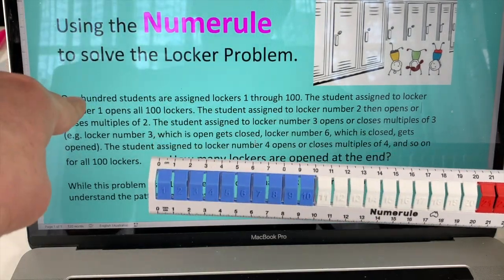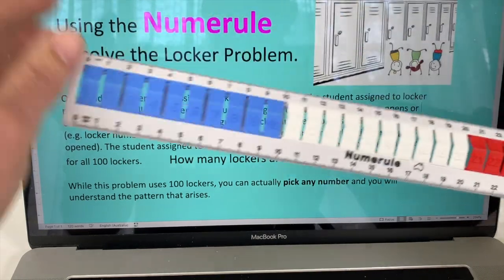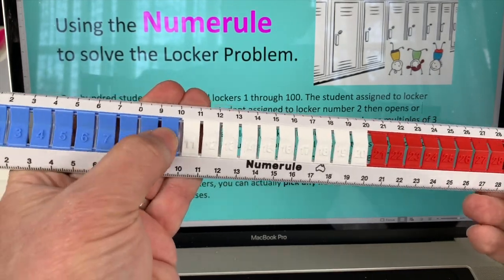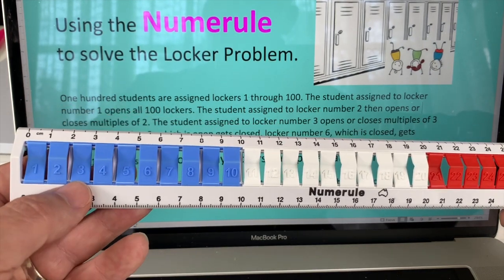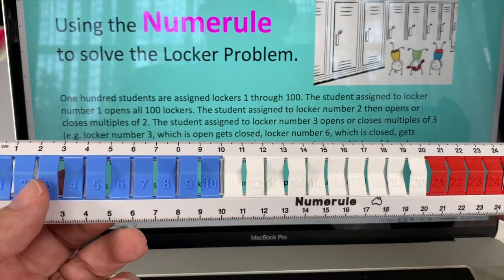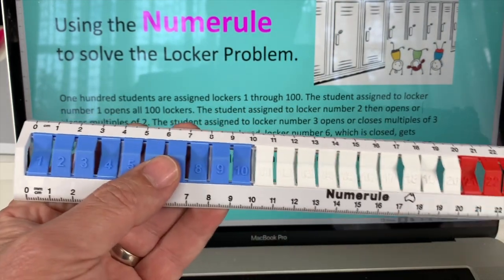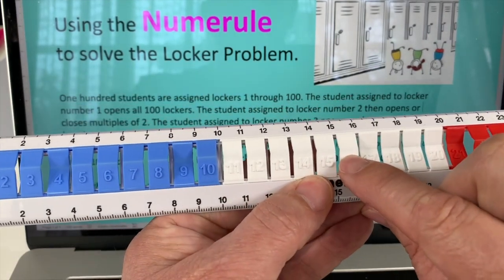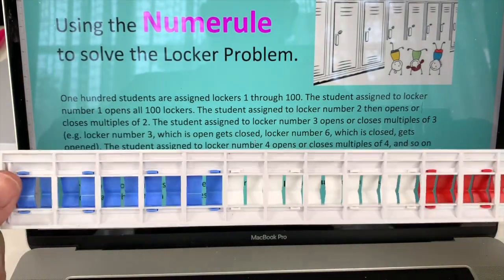Numerule; The Locker Problem; Multi-sensory teaching aid; Problem Solving.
The Numerule demonstrates how powerful it is as a manipulative device to explore number patterns and solve problems. The Locker Problem is quite a poser (especially for children). This demonstrates the step, by step rational thinking that can be applied and viewed as students explore number sequences.